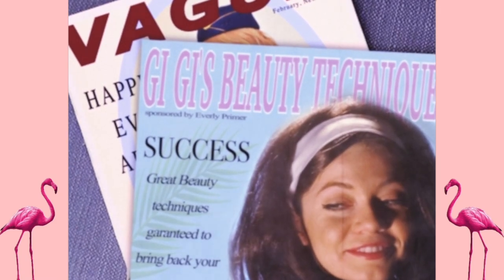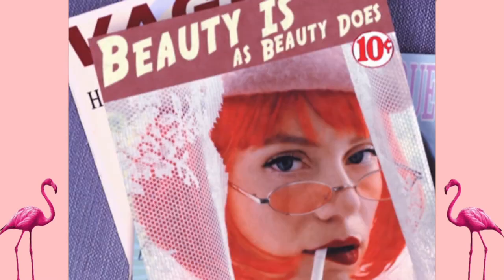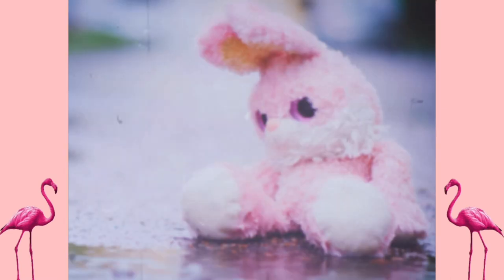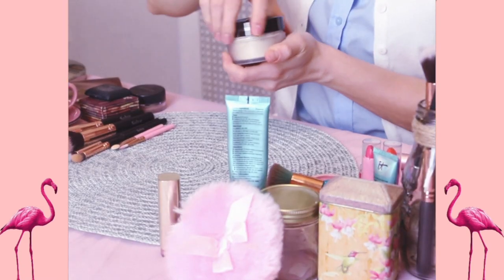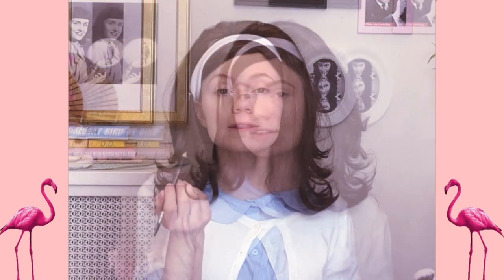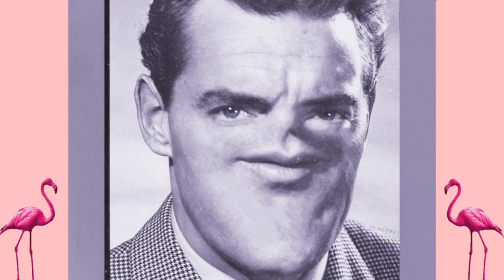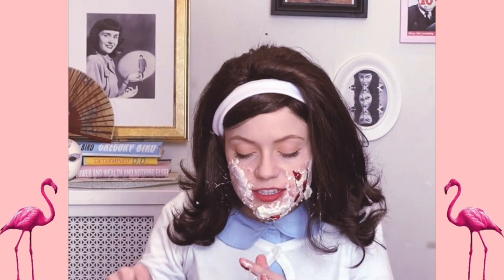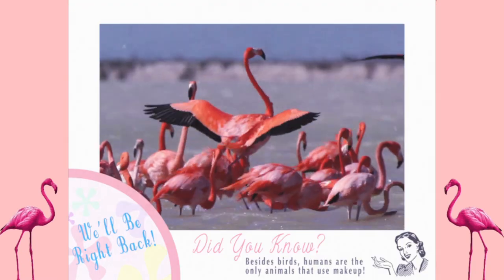Gi Gi's Beauty Techniques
Beauty is as Beauty does...

A "Strange Eventful History" Production

Directed by Genai Cavender
Written by Nathaniel Sylvester

Starring Genai Cavender

Voice Narration by Nathaniel Sylvester

Cinematography by Nathaniel Sylvester
Visual Effects by Noah Sylvester

Edited by Nathaniel Sylvester and Genai Cavender
Production Design by Genai Cavender
Digital Art by Nathaniel and Noah Sylvester

Special Thanks
Doug Sylvester
Karen Sylvester

Music "When The Sunny Turns Blue" by McCoy Tyner
"I Wish I Knew How It Would Feel To Be Free" by Nina Simone

Be sure to remedy any broken fanaticism lost along the way...